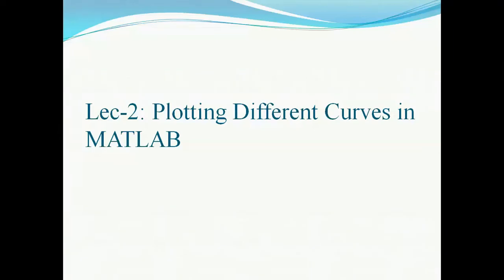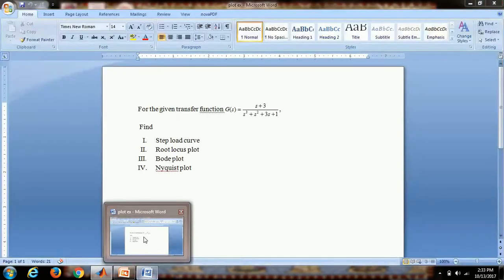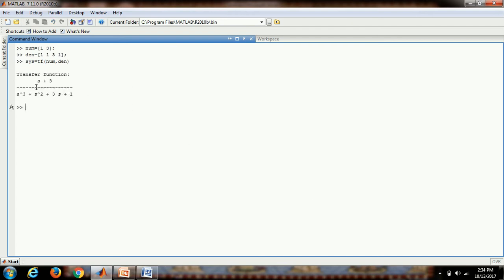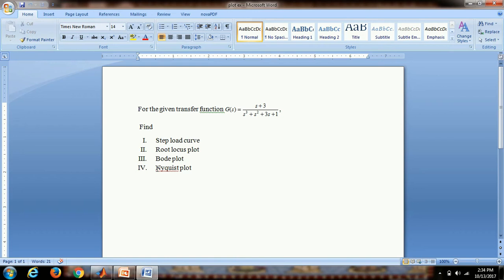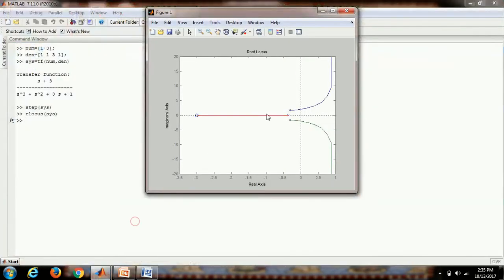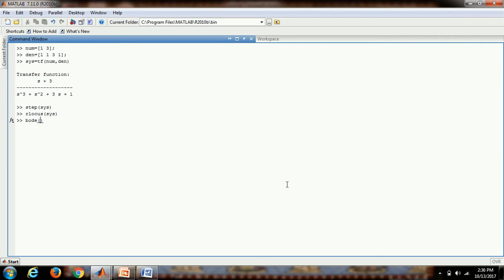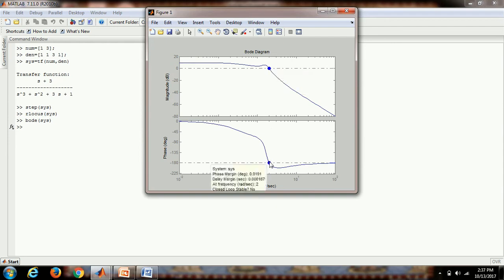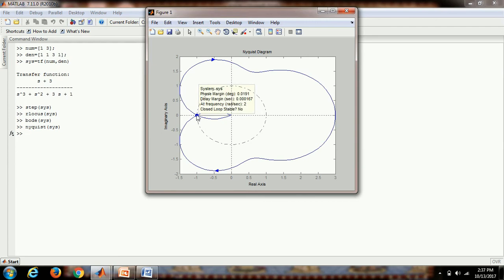Plot Step load, Root Locus,Bode & Nyquist Plot in MATLAB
For the text of the tutorial, you can head over